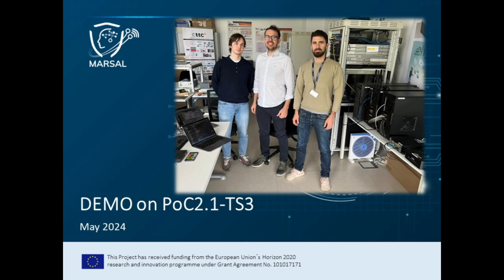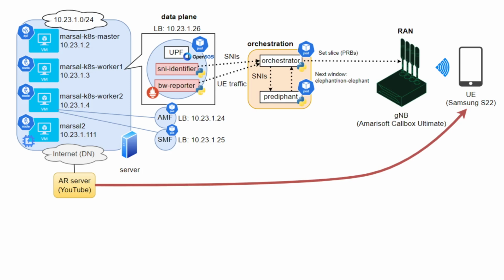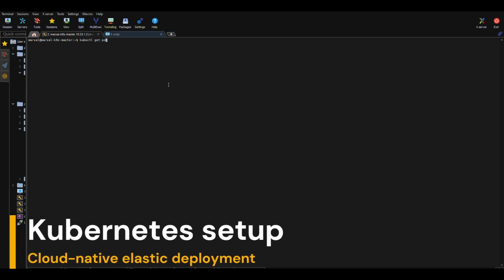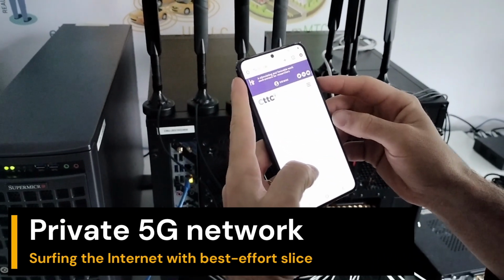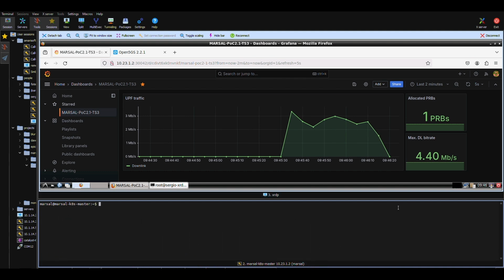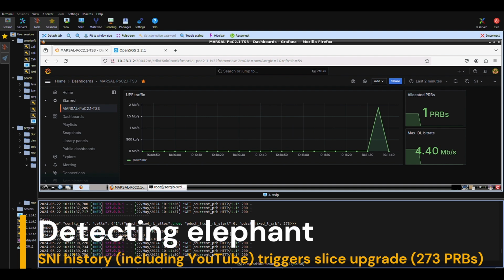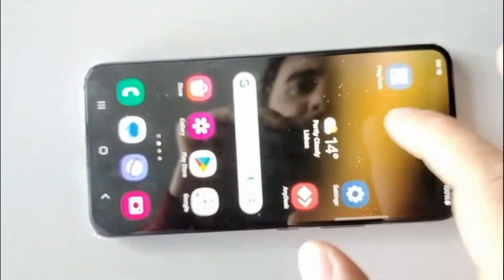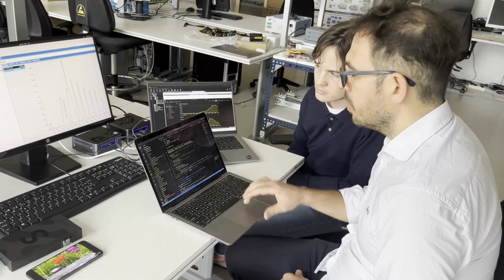MARSAL PoC21 TS3 CTTC NEC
The MARSAL Project has received funding from the European Union's Horizon 2020 Research and Innovation Programme under grant agreement No 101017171.